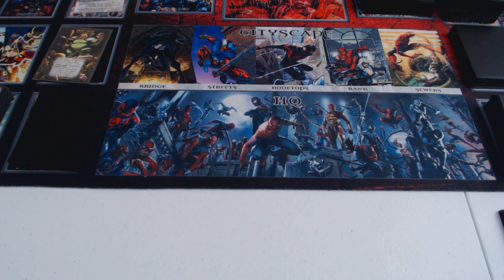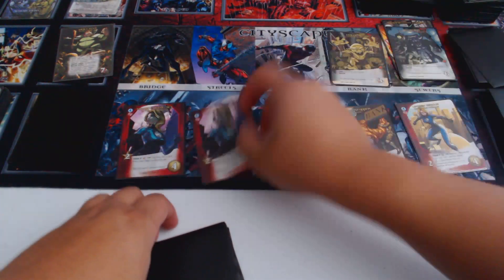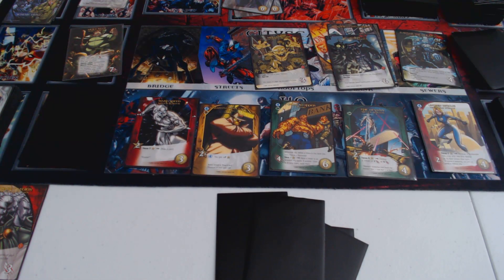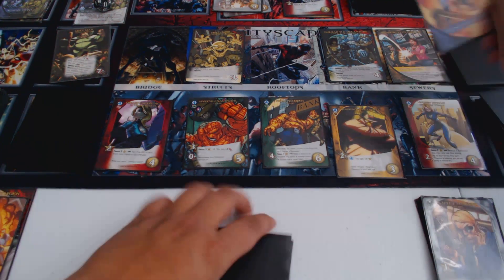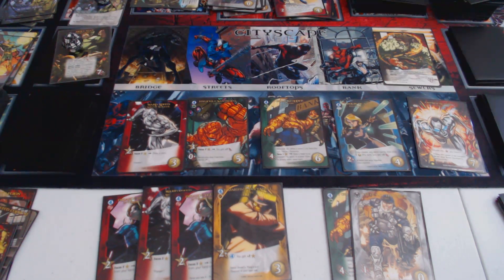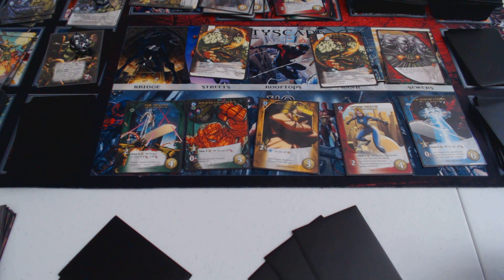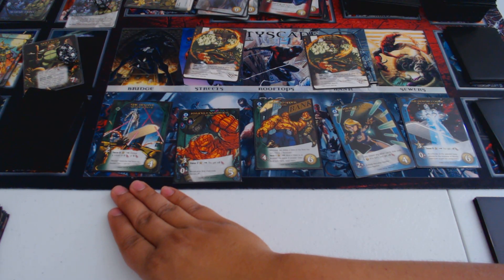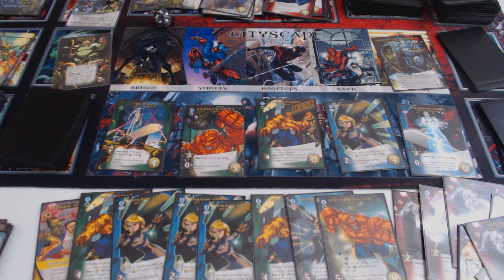Marvel Legendary Playthrough #19: Fantastic Four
Scheme: Flood the Planet with Melted Glaciers

Mastermind: Mole Man
Villains: Subterranea
Henchman: Doombot Legion

Heroes: Invisible Woman, Silver Surfer, Thing